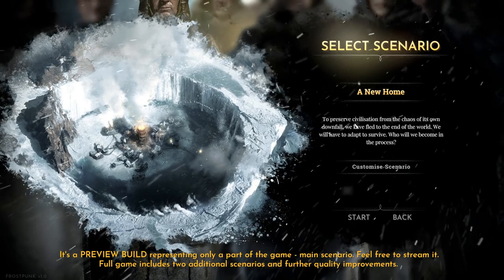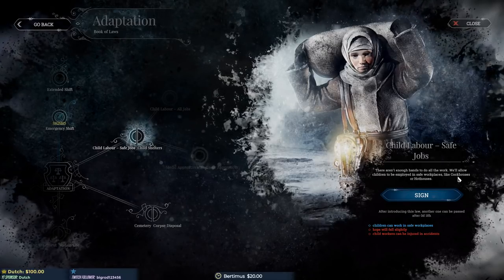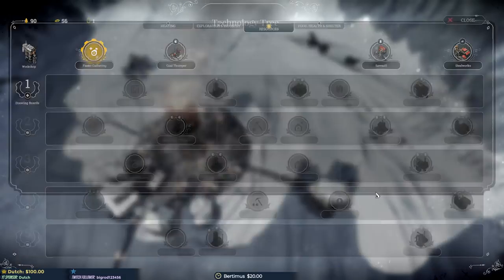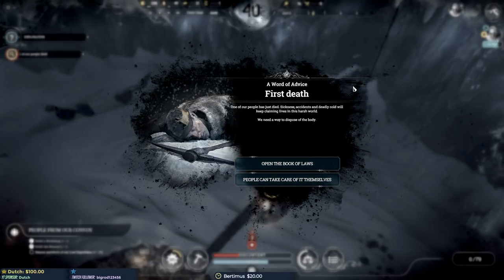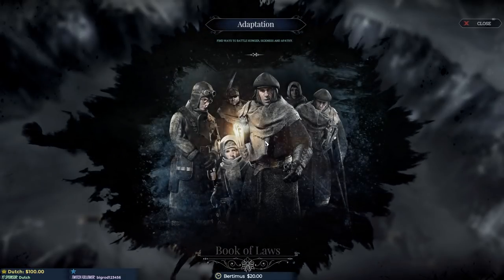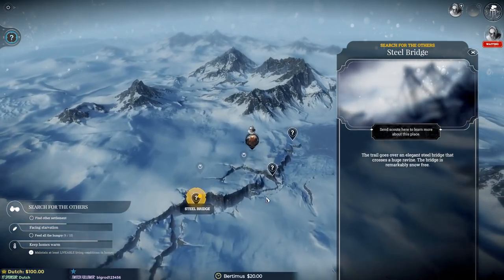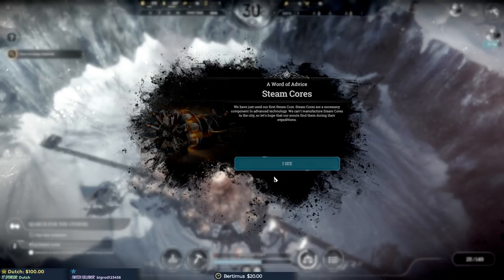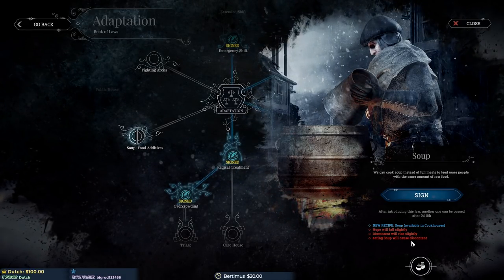FROZEN APOCALYPSE | Frostpunk Gameplay Part 1 (A New Home Campaign)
Hit "LIKE" if you want more Frostpunk gameplay! It helps a lot :)